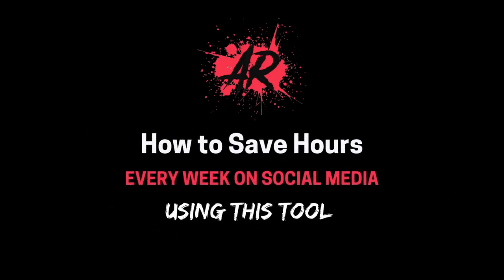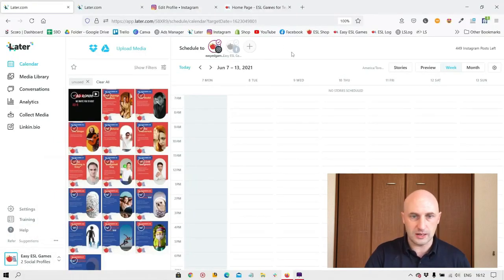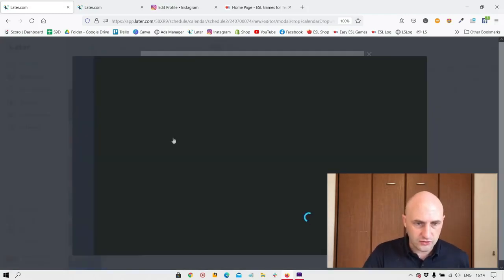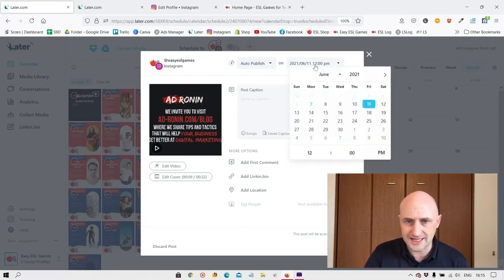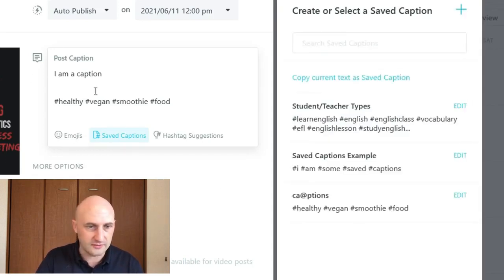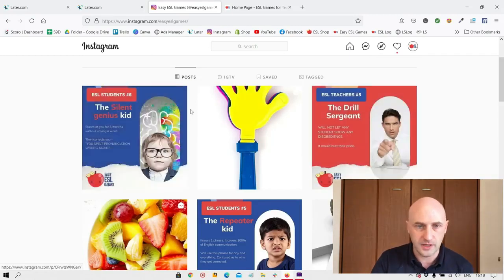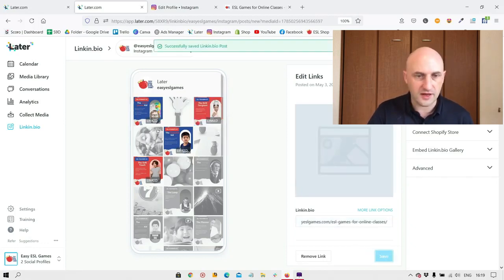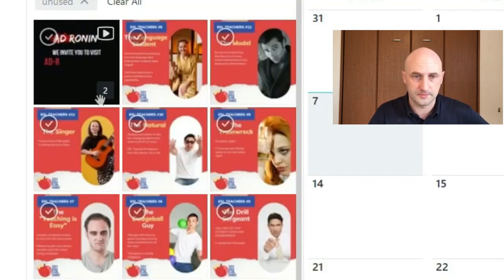How To Save Hours On Social Media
We hate Social Media.
All of them. Mainly because of how long everything takes. 🤦‍♀️

BUT...
In this video, we'll show you this magical tool so you can turn social media posting into something you can do once every few months, instead of dreading it daily. Who wants that?